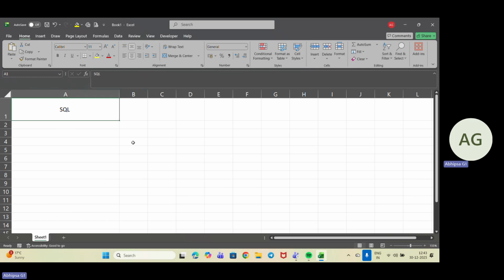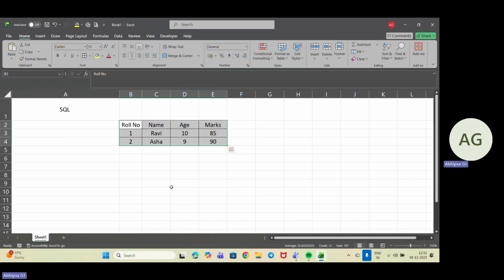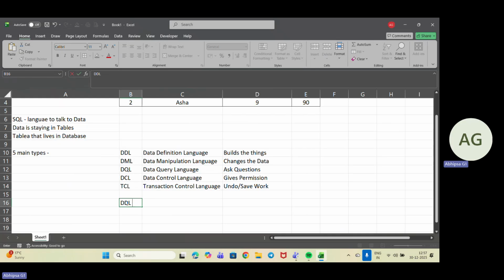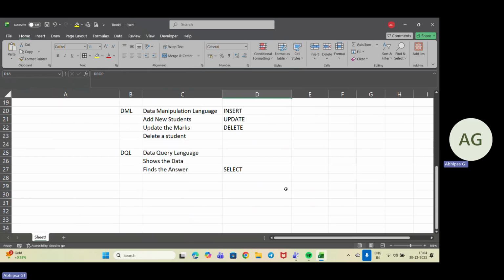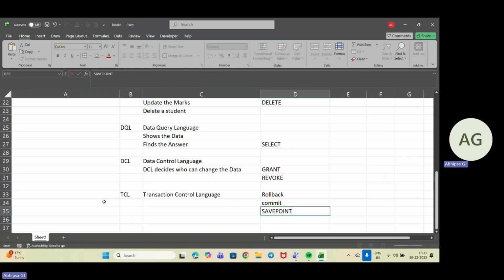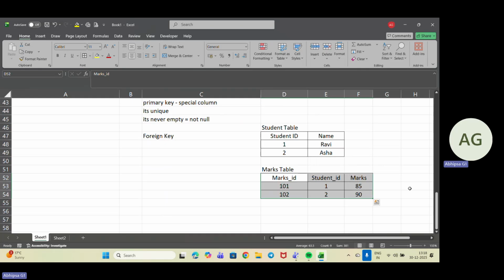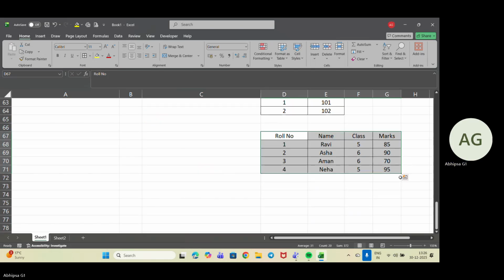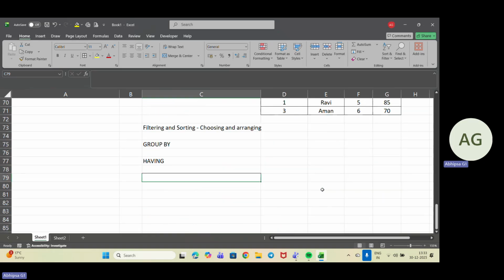Week 2 Day-5 Data Analytics 45 Days Internship